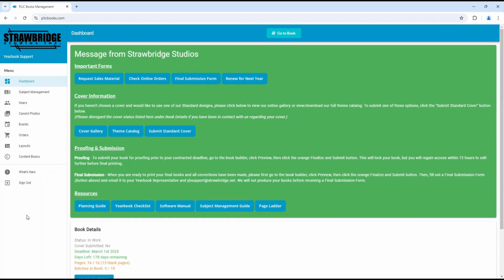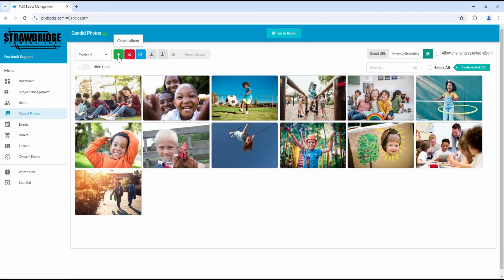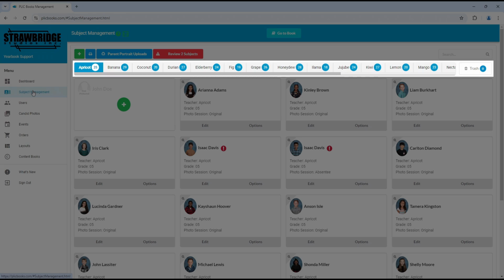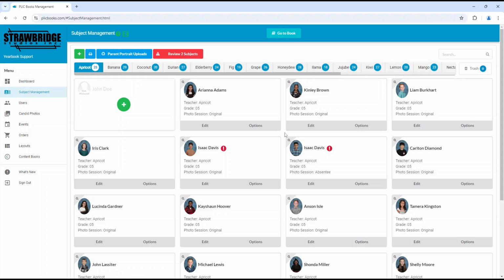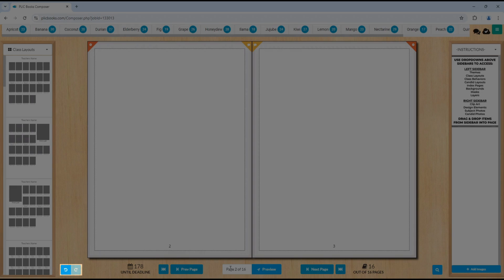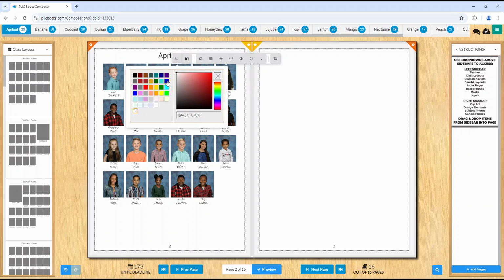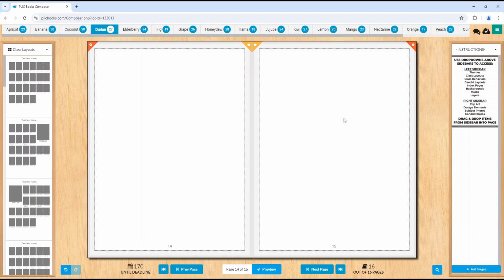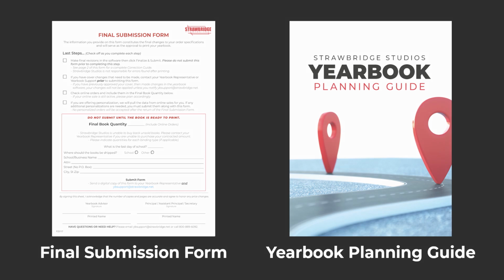PLICBooks Tutorial Video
View this PLICBooks Tutorial for tips and tricks for building a yearbook for your school Here are some helpful chapter markers to jump to specific topics in the video.

0:00 Introduction
0:09 Dashboard
0:28 User Management
1:30 Candid Photos
3:12 Subject Management
6:02 Book Composer
12:16 Conclusion